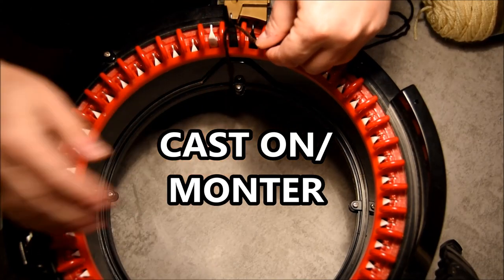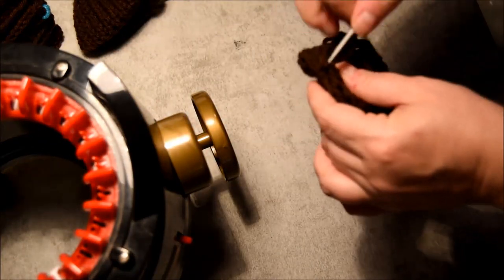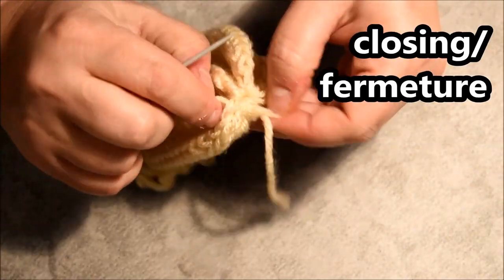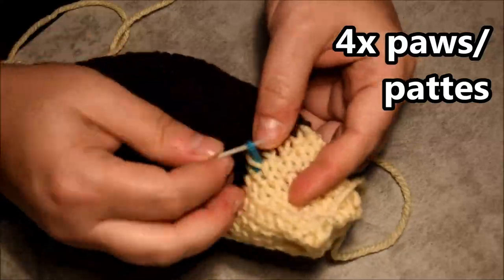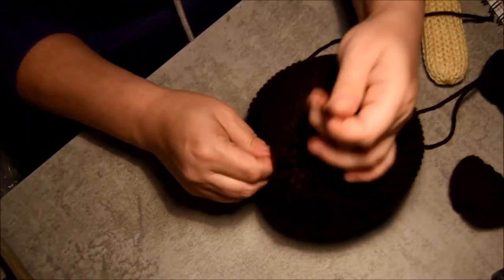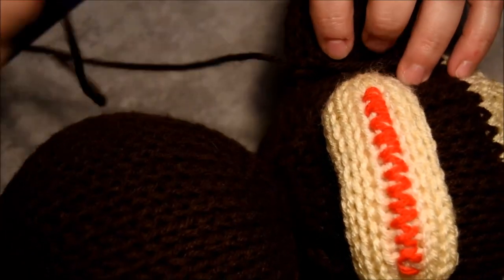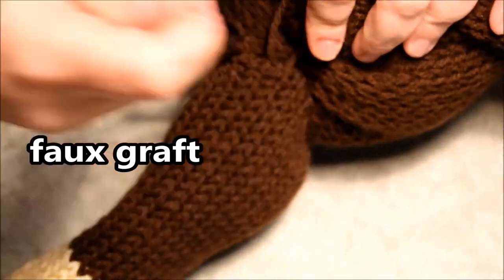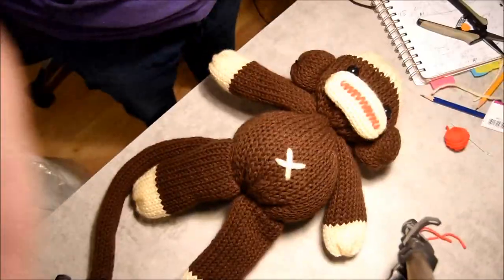how to make a monkey knitting machine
HI EVERYONE IN THIS WEEK VIDEO I WILL SHARE WITH YOU HOW I DID MY monkey. mADE ON MY ADDI EXPRESS KINGSIZE 46 NEEDLES ADDI EXPRESS PROFESSIONAL 23 NEEDLES.

I will share whit you step by step , how to:
-cast on
-add color ( color change)
-cast off
-close tube circular ways
-faux grafting
-how to instale eyes
-to make little flat circle (beard)
-get all your pieces together